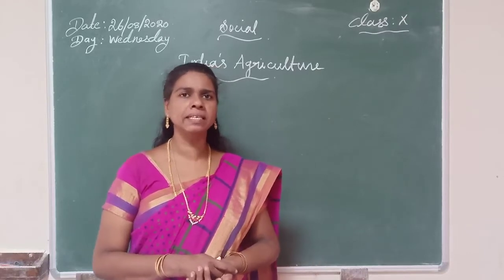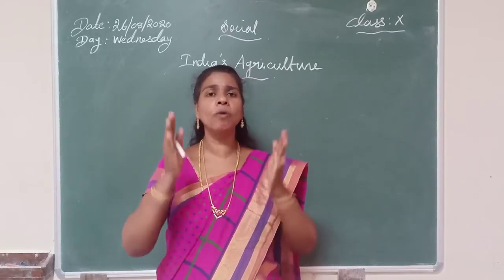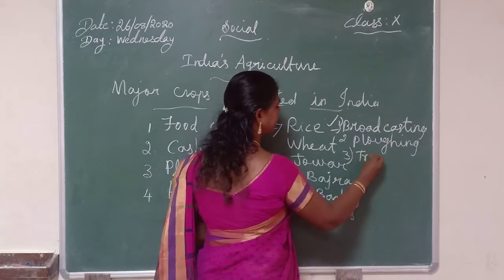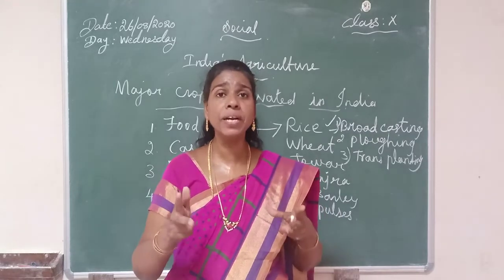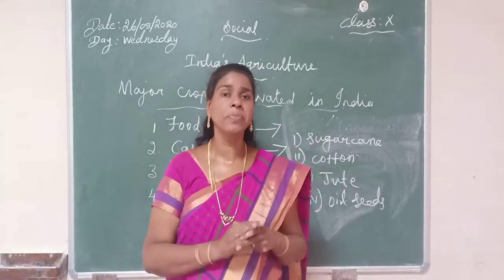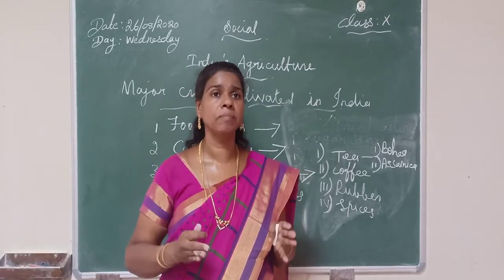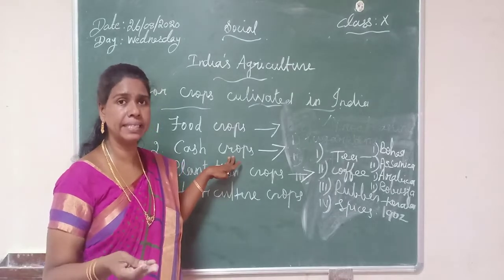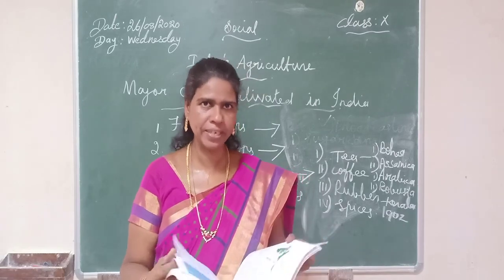Grade X - Social Science || India's Agriculture 26/08/2020 ||Bethlahem Matric School